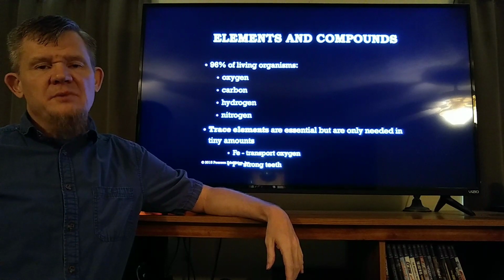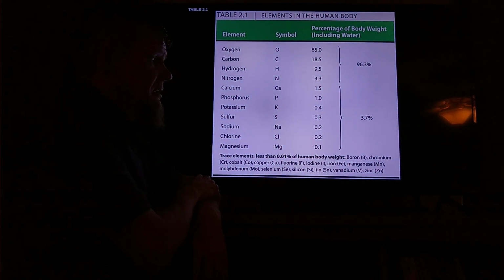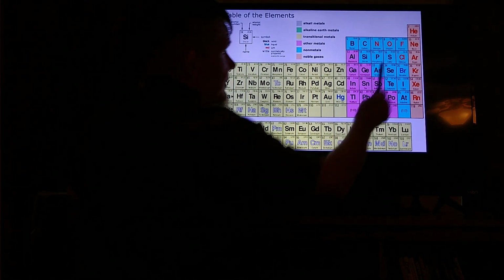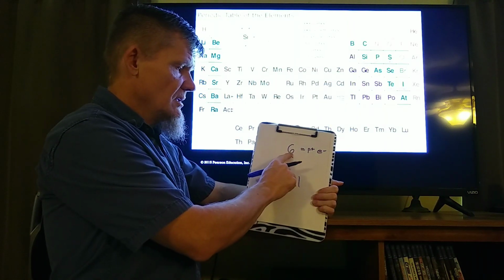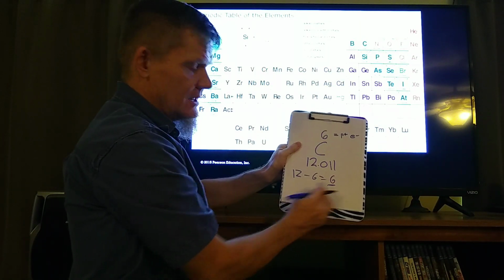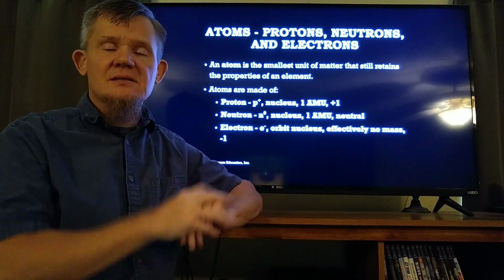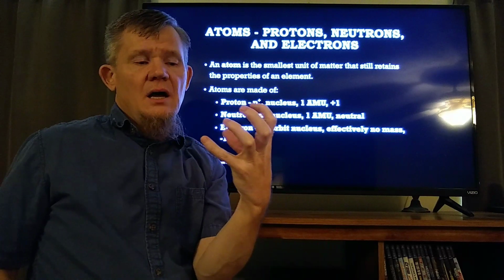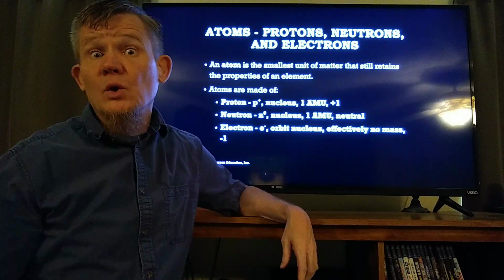Chapter 2, part 2 elements and compounds